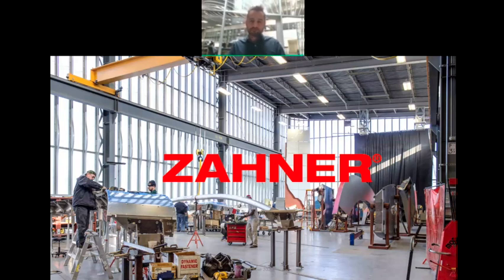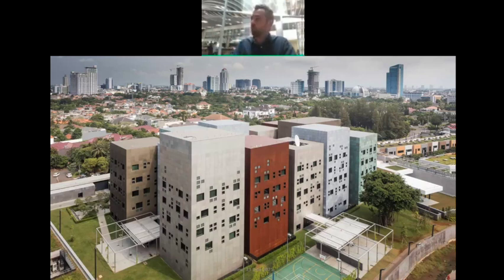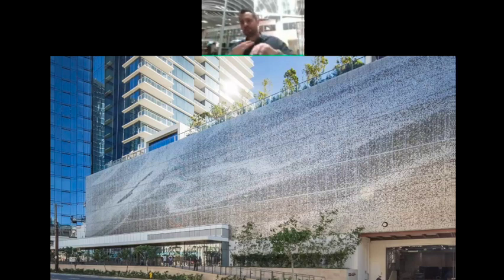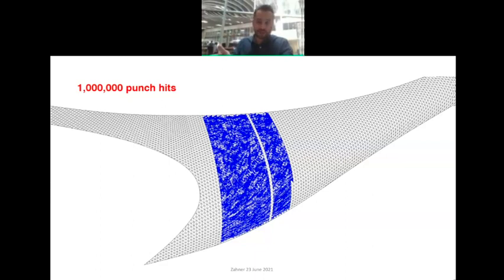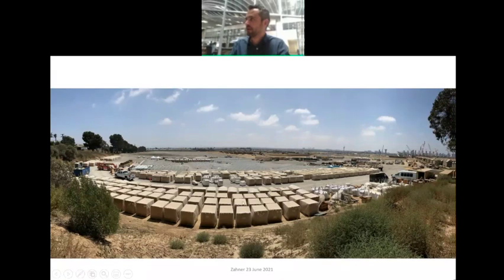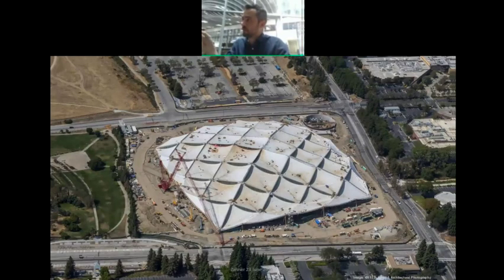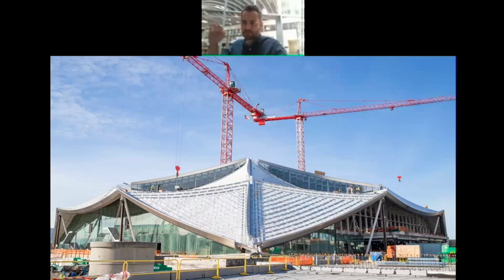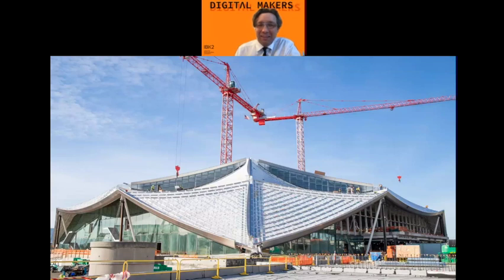DIGITAL MAKERS 2021 02 ZAHNER JIM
University of Stuttgart, IBK2 featuring: Jim Mendenhall, A. Zahner Company, Kansas City, USA.

DIGITAL MAKERS is a lecture series, that focuses on innovators and makers who realize digital fabrication and innovation in the practice of architecture. Digital fabrication has been intensely researched and widely taught in the academic environment, but the implementation in practices remains exclusive to specialists. Our intention of this lecture series is to showcase digital fabrication in the architectural making. We want to investigate how digital fabrication blurs the boundary between design and construction.